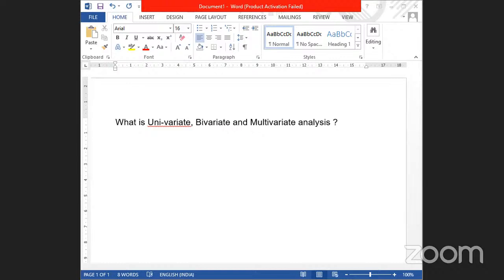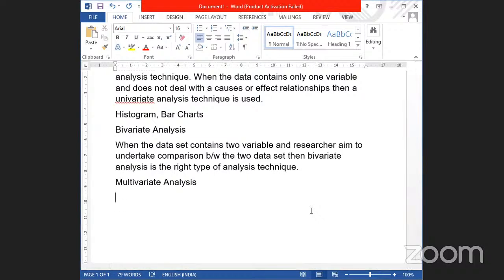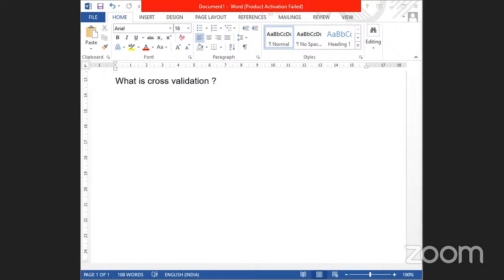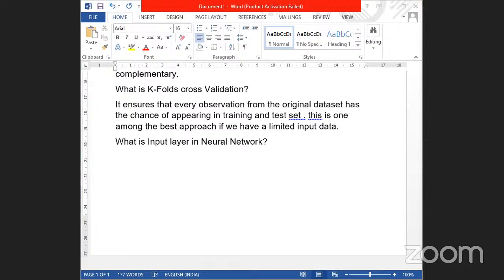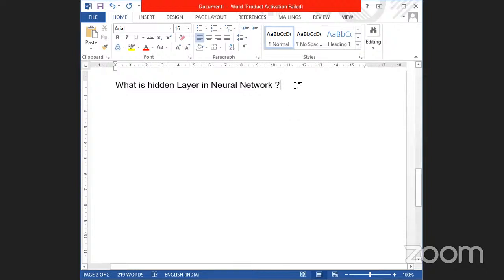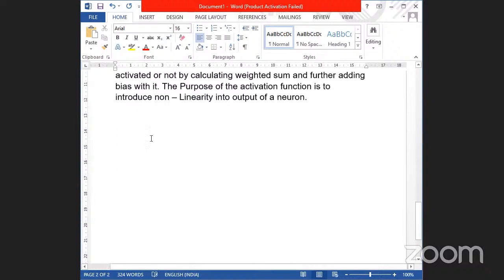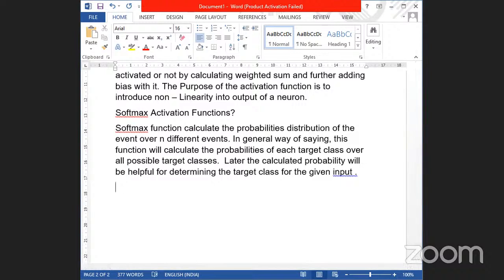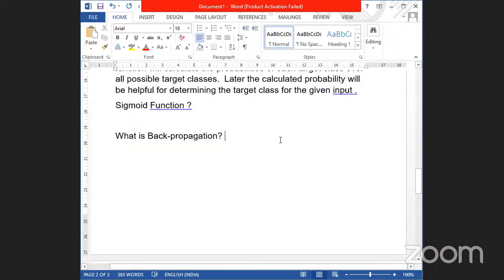Interview Preparation Session | 07-09-2021